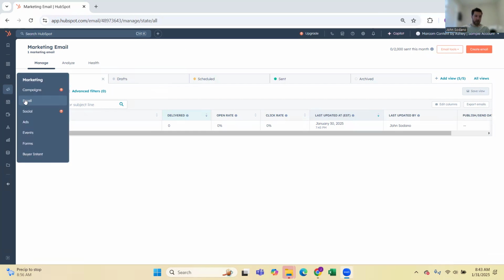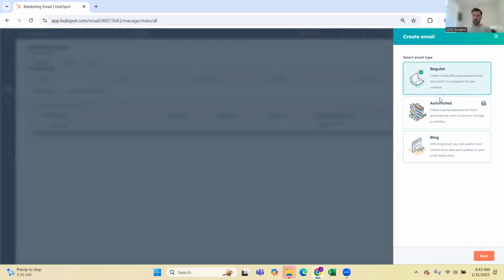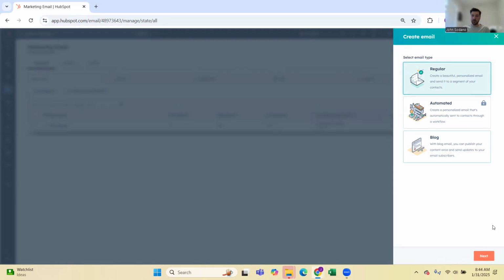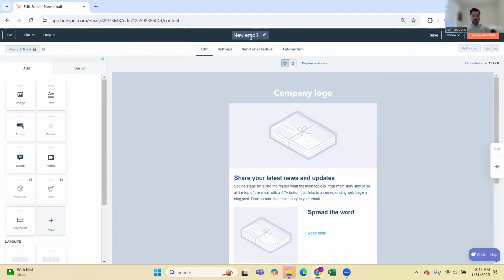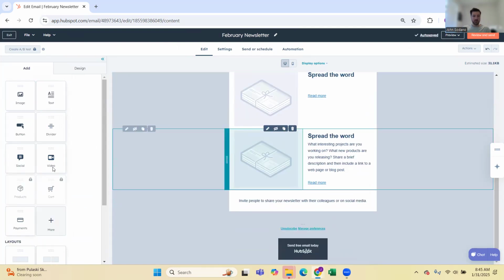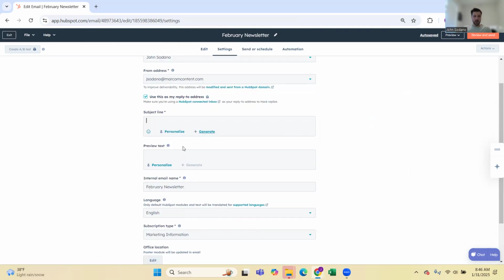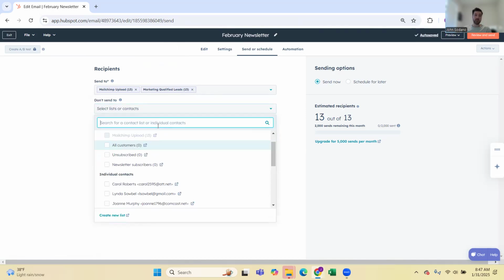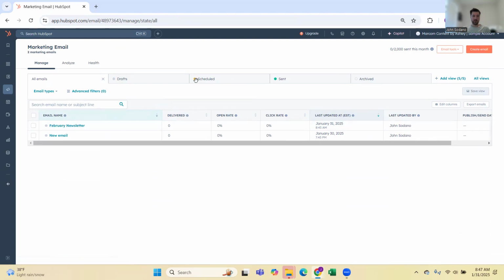HubSpot Onboarding | Module 3 - Lesson 3: Email